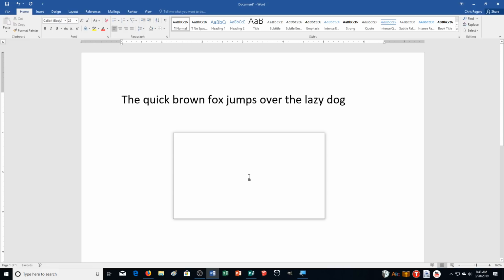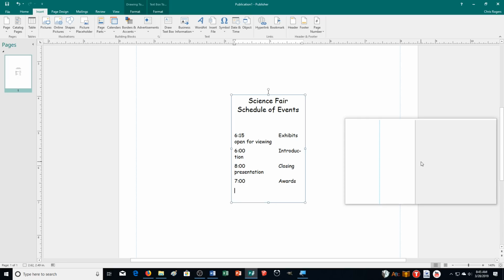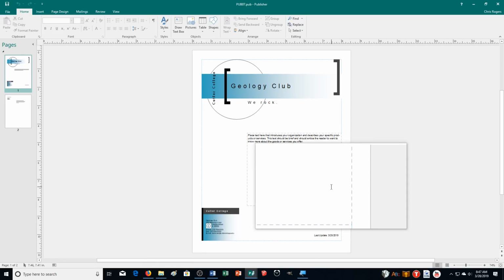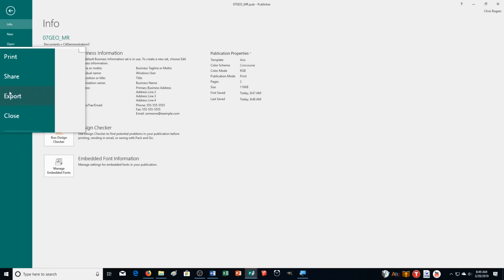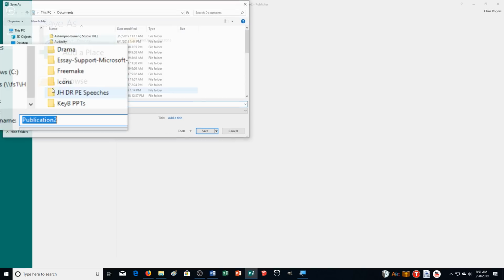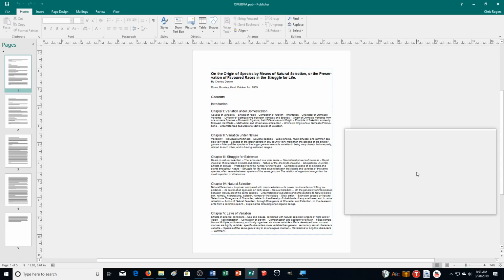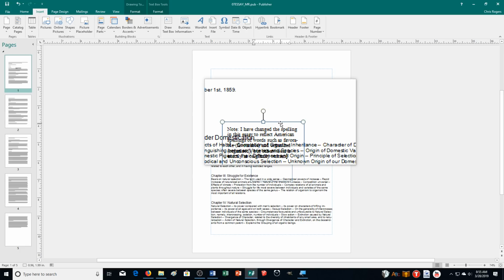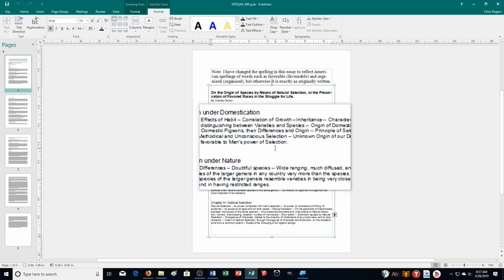Publisher Ex 7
This is a step by step guide to complete Learning Publisher Exercise 7.
Skills and Terms Covered: Open a file from another program, open a word document, insert text from other programs, edit a story in word, autoflow, import, story.